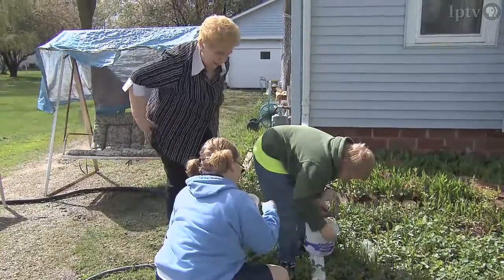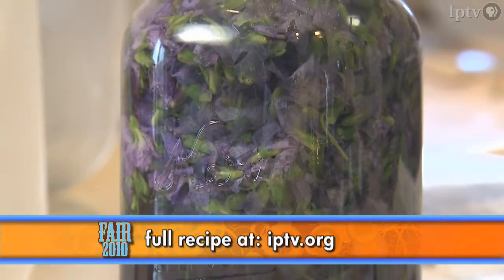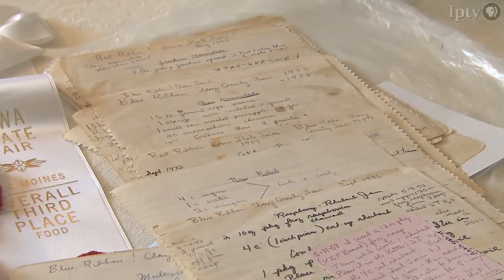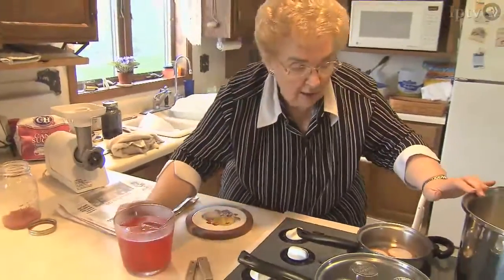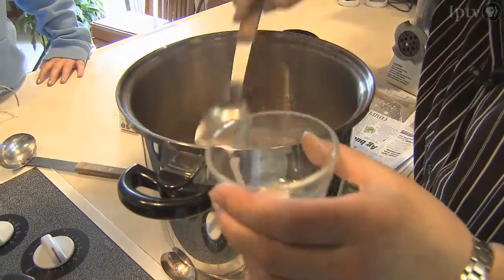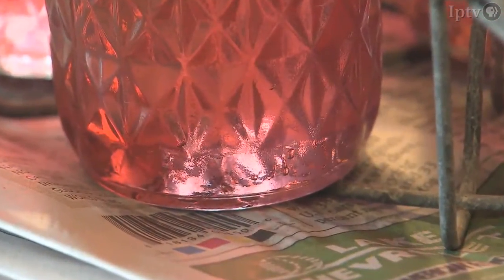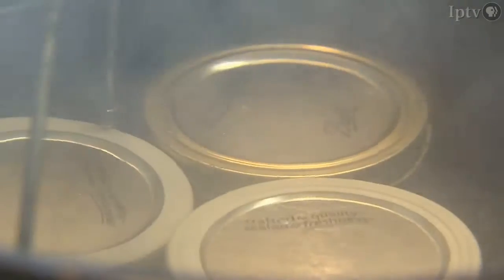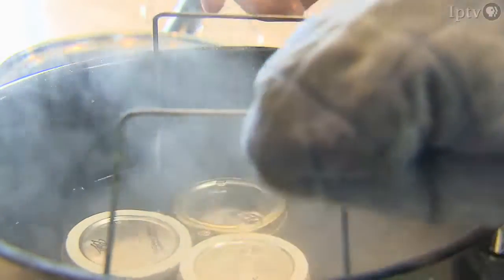Wild Violet Jelly-Making Tips - Iowa State Fair 2010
A Garner woman shares her award-winning State Fair jelly recipes. She won a 2009 blue ribbon for jelly she made from the wildflower (or weed depending on how you view them) violets from a friend's yard.
View IPTV's videos, photos and on-the ground coverage of the Iowa State